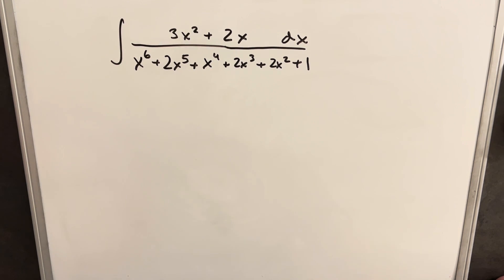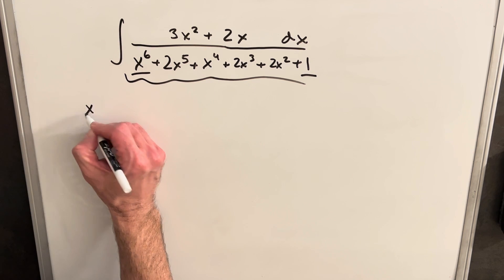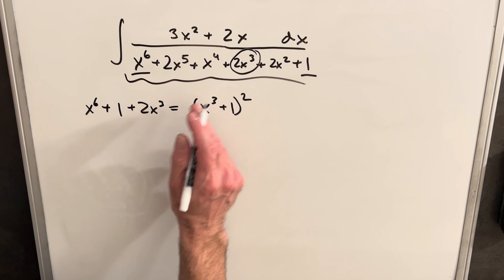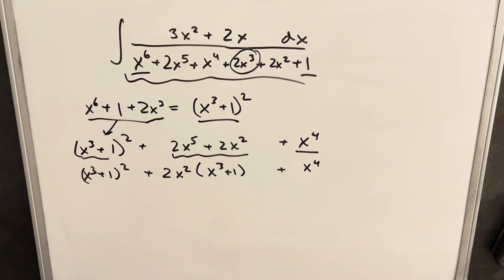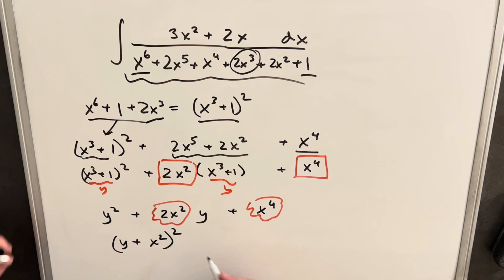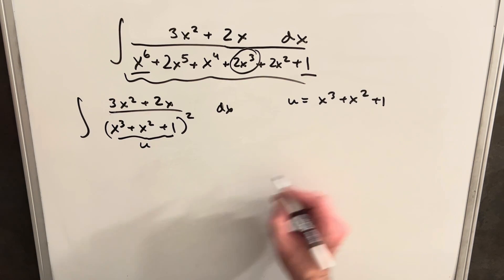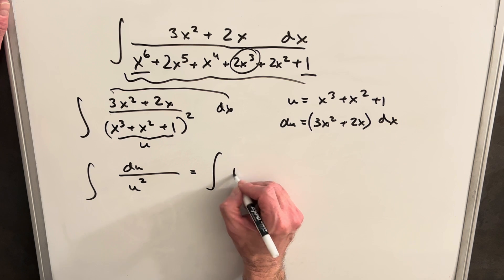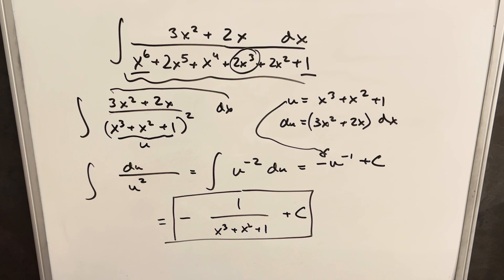Dealing with a rational integral with an ugly denominator.